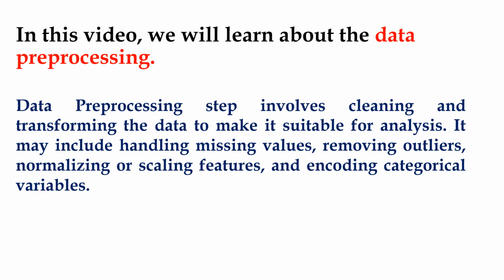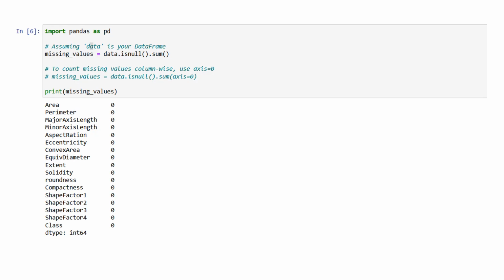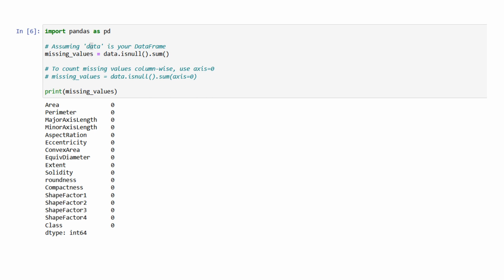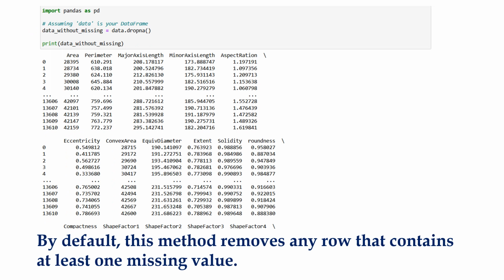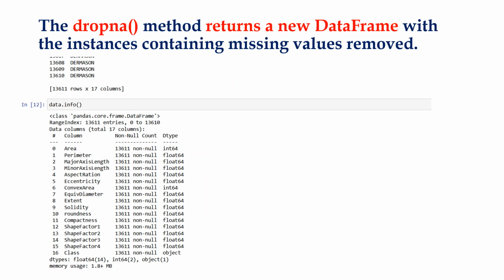6 Data Preprocessing | Checking Missing Values in data frame | Removing missing values from dataset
You can use the following commands.

# Assuming 'data' is your DataFrame
missing_values = data.isnull().sum()
# To count missing values column-wise, use axis=0
# missing_values = data.isnull().sum(axis=0)
print(missing_values)

To drop

data_without_missing = data.dropna()
print(data_without_missing)

Refer the following Publications

Identification of Dry Bean Varieties Based on Multiple Attributes Using CatBoost Machine Learning Algorithm

Machine learning-based risk prediction model for cardiovascular disease using a hybrid dataset

An Improved Power Quality Disturbance Detection Using Deep Learning Approach

Development and evaluation of the bootstrap resampling technique based statistical prediction model for Covid-19 real time data : A data driven approach

Power Quality Disturbance Detection using Machine Learning Algorithm
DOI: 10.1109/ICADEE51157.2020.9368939